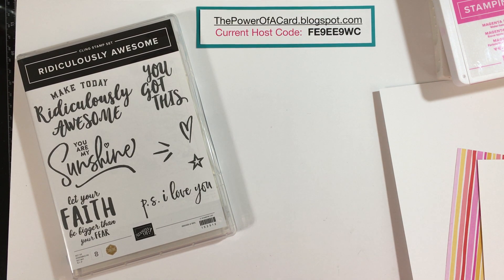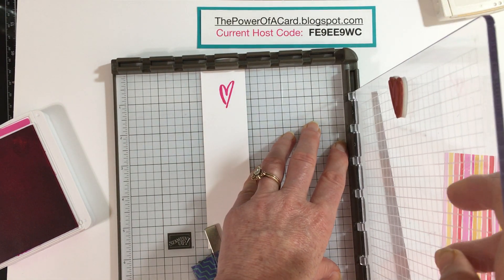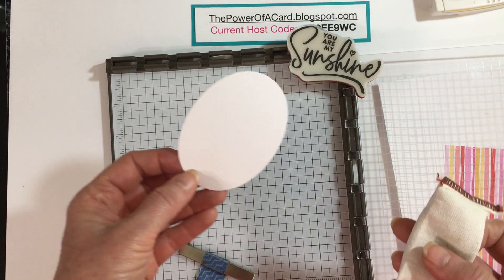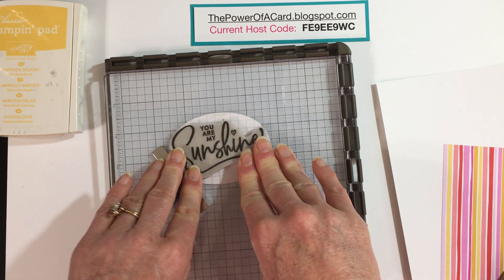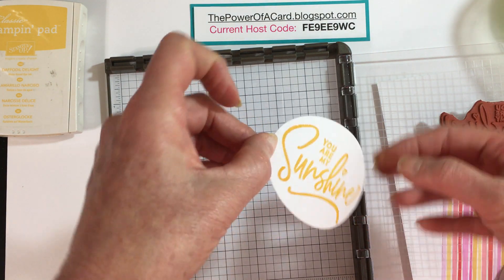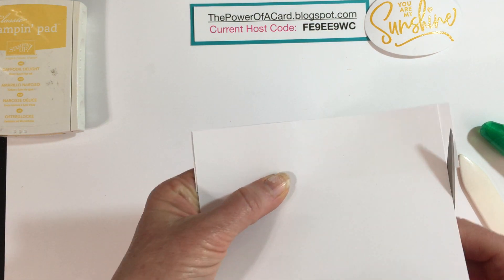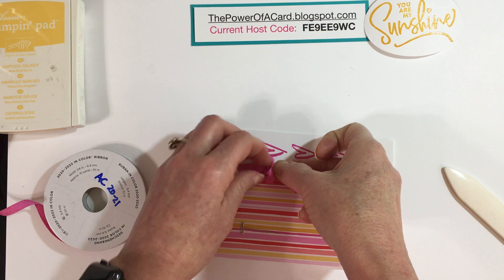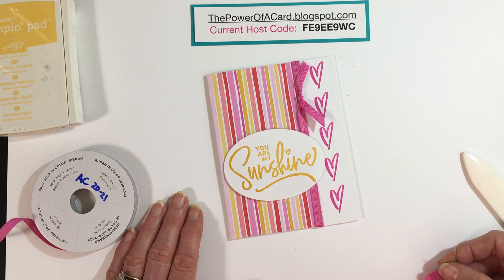Stamparatus Part 1 - Repeat Stamping and Embossing in Color!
The Stamparatus is a stamp positioning tool that I love and use almost daily!  I will be featuring this tool in my next few videos.  Today I am focusing on repeat, or hinge, stamping and the ability to emboss in every color of Stampin' Up! I use the Ridiculously Awesome stamp set (which it is!) and some of the paper from Flowers for Every Season.  I make a happy card in just a few minutes - perfect to brighten someone's day!  I appreciate your business - it helps me provide more videos like this for you!

My current host code is: FE9EE9WC  Please use this for orders less than $150 and you’ll get a special treat from me.  For order over $150, you will qualify for host rewards from Stampin’ Up! (plus a treat from me!).

• Flowers For Every Season 6" X 6" (15.2 X 15.2 Cm) Designer Series Paper [152486] $11.50
• Magenta Madness 1/4" (6.4 Mm) 2020–2022 In Color Ribbon [153623] $6.00